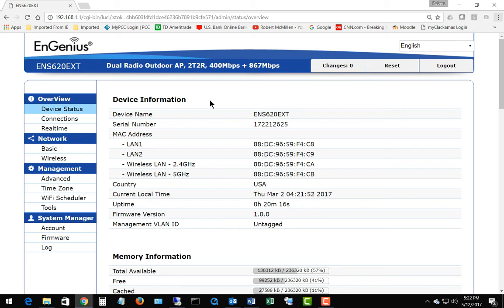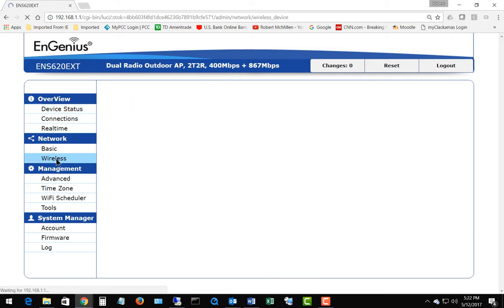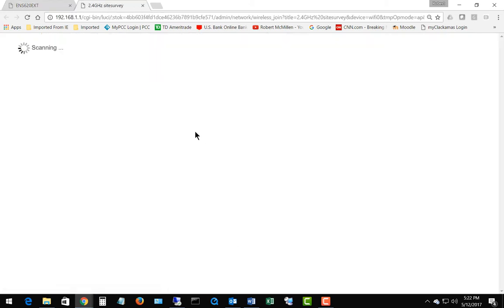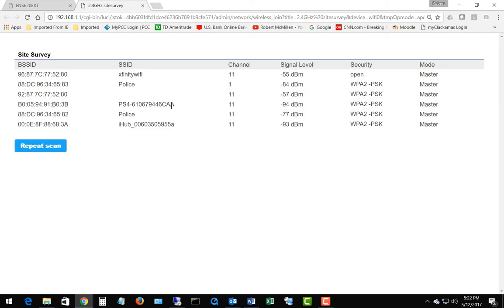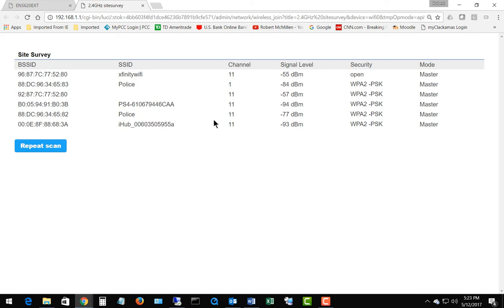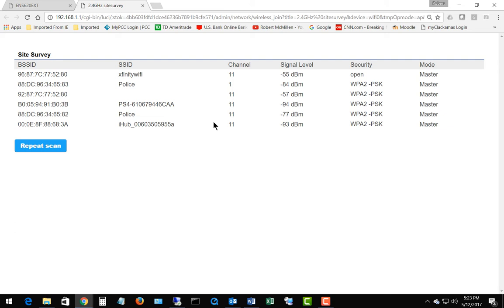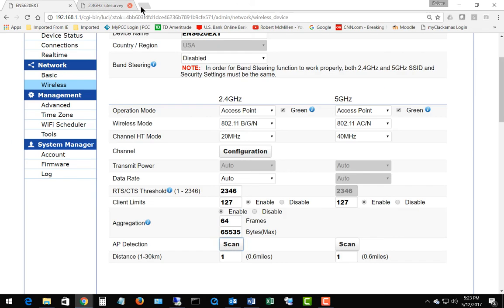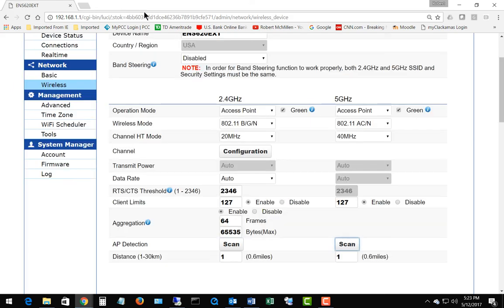How to scan for other access points on an Engenius AP Wave 2 device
Professor Robert McMillen shows you how to scan for other access points on an Engenius AP Wave 2 device. This is a cool new feature!